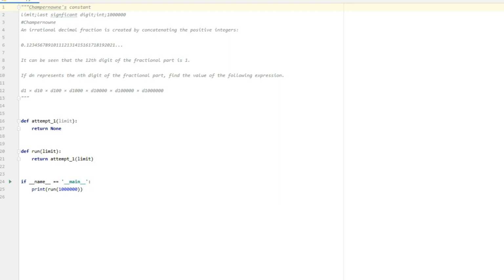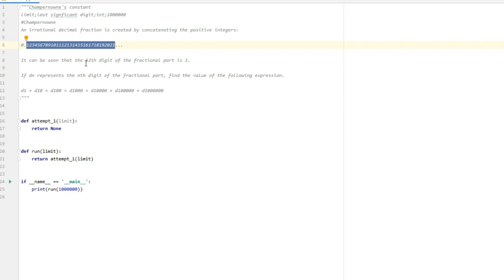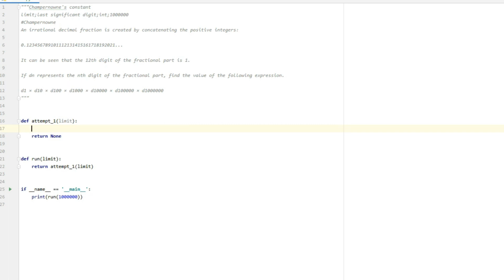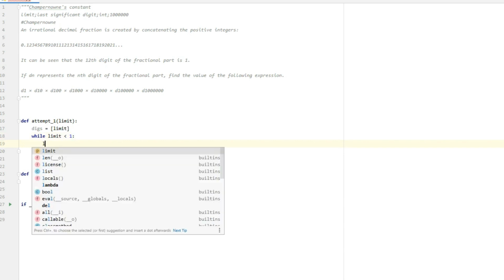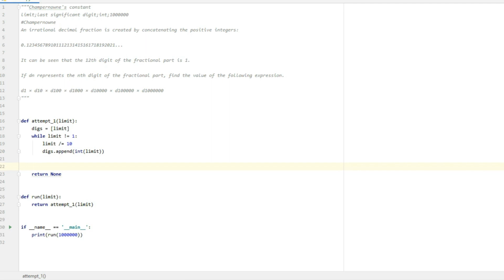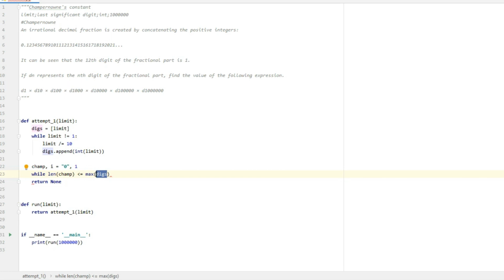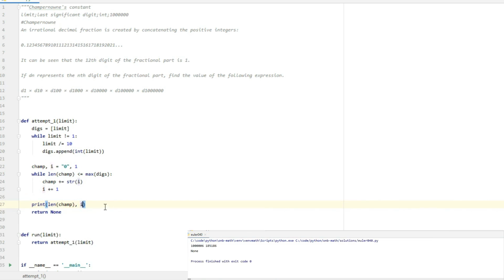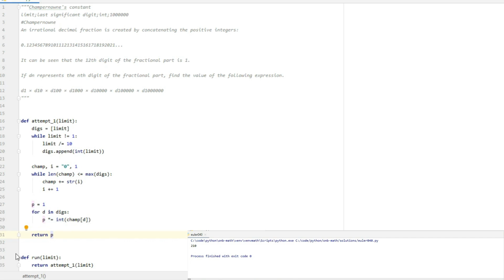Euler and Pyhton! Ep 040 - Champernowne's constant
Heya nerds! It's been a while, but now I'm back! From outer space! tututu…
Anyways, let's dive into the _lamest_ Euler we've seen yet...